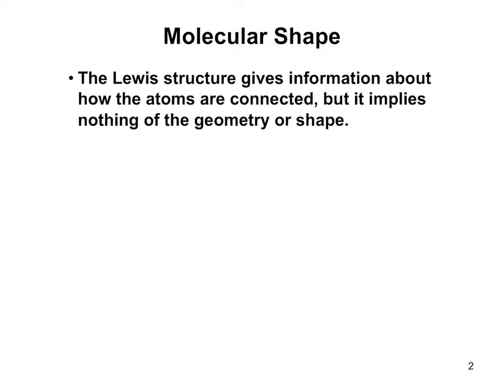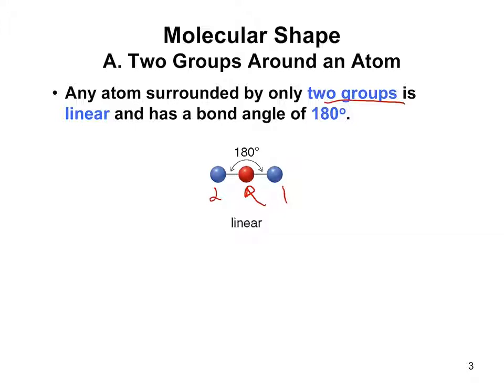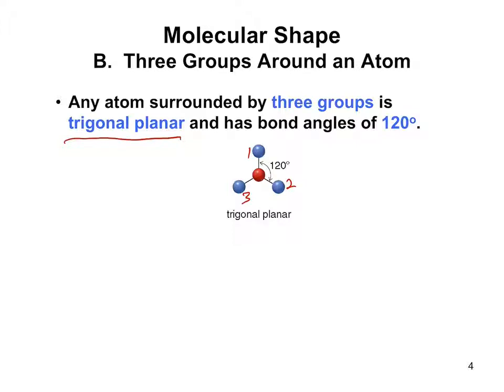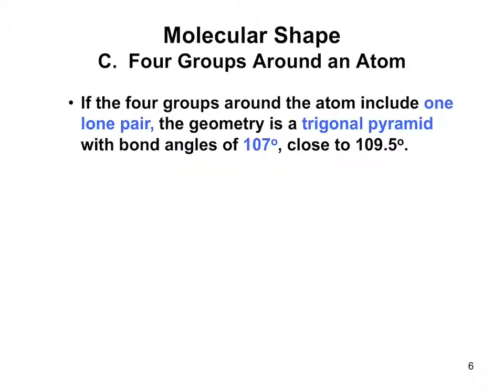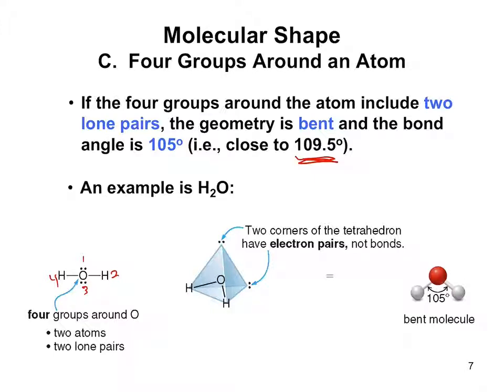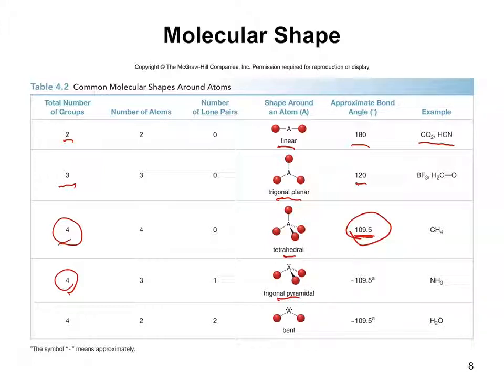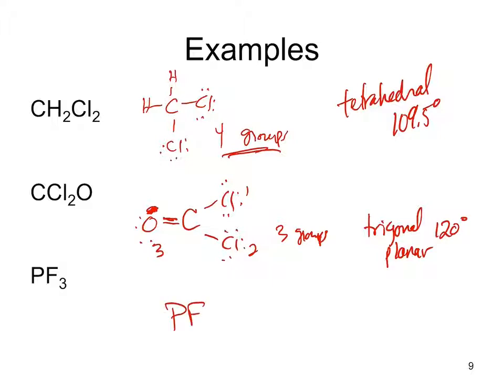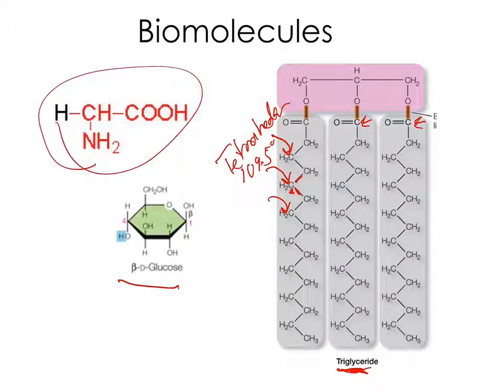Shapes of Molecules